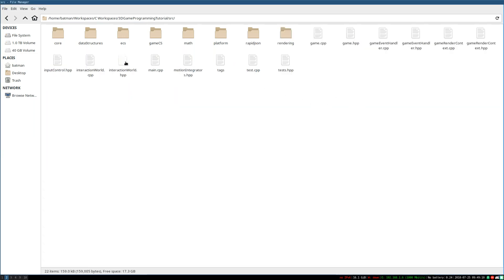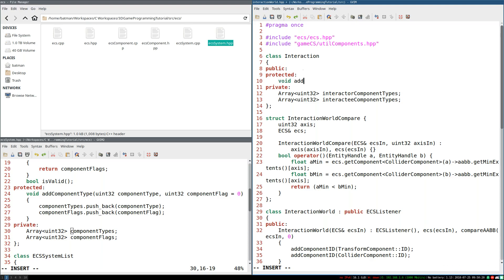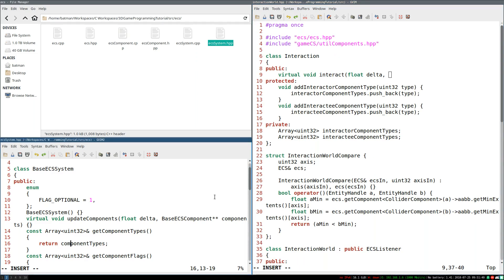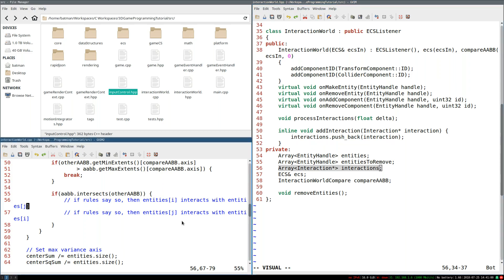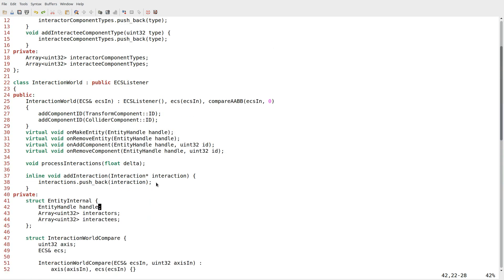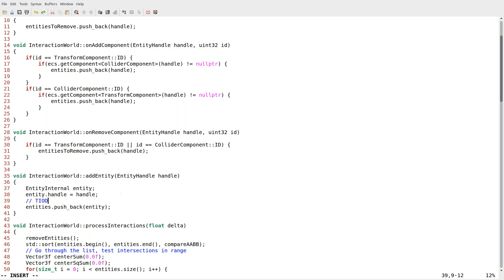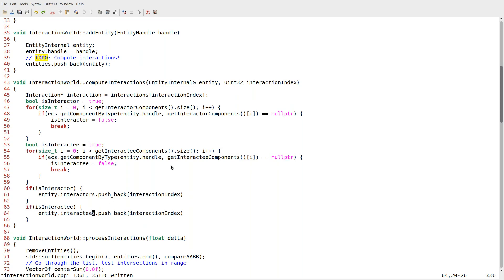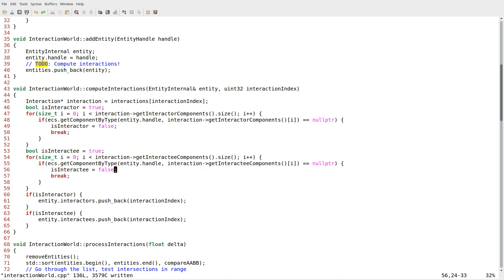#23 3D Game Programming Tutorial: The Interaction Class (Part 1)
We can already detect what objects should be interacting, but have no way of specifying how they should interact. Today we begin solving that, starting by representing interactions in a way that allows quickly and cheaply identifying which interactions are relevant to any arbitrary pair of entities.

Thundzz (Yacine)
Andreas Nordh
ExemptAK
zatrik
matthew motsinger
Galymzhan Sh
Jonas Svedberg
Walter Cardozo
Mel Florance